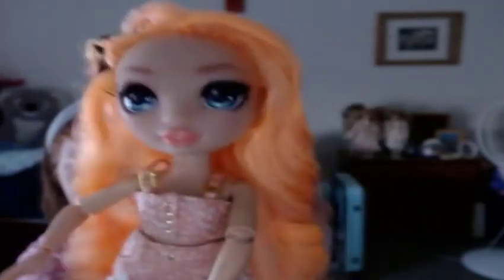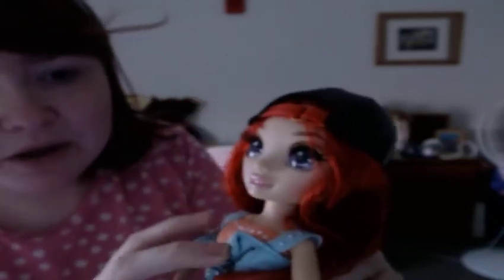Reviewing Georgia Bloom NOT Georgia Peach Plus Using Her Second Outfit To Restyle Two Dolls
I cannot believe I called her by the wrong name half the video LOL

To Order Doll